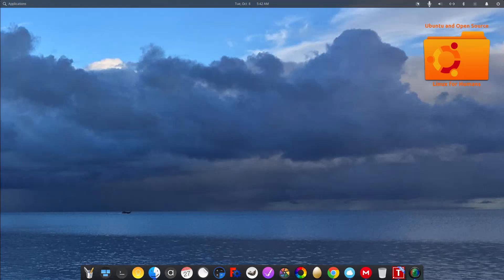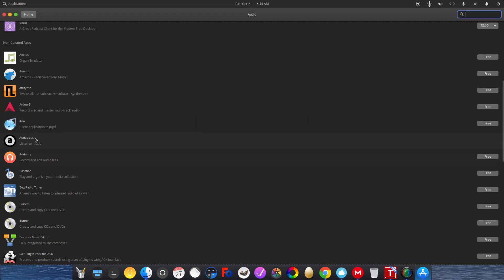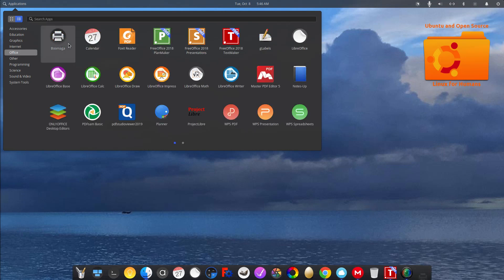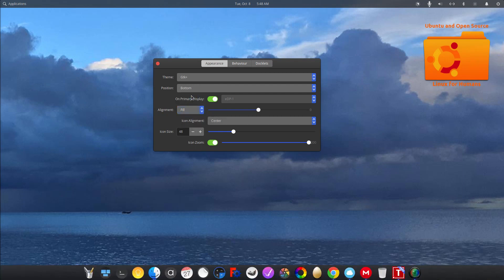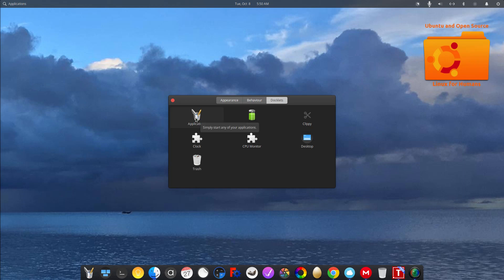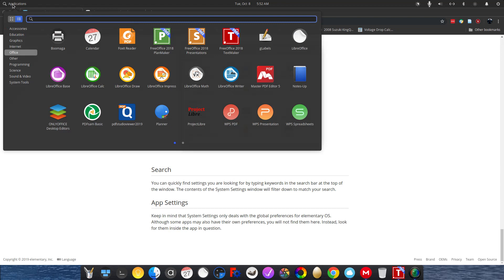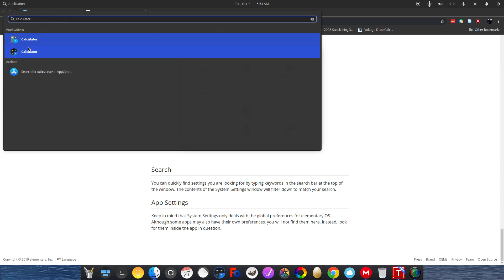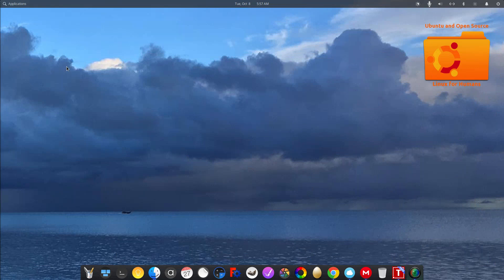Introduction to Computers; Pantheon Desktop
This is the Pantheon Desktop from the Elementary OS distro.

Thanks.